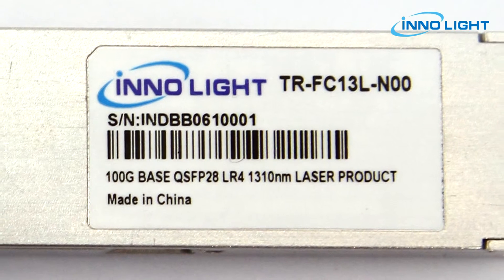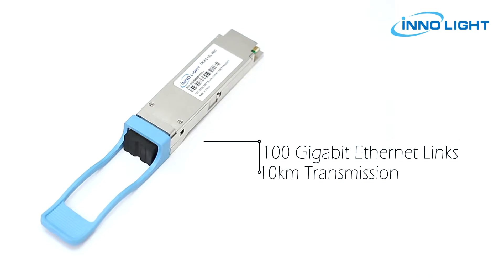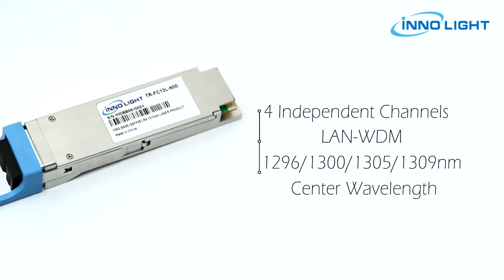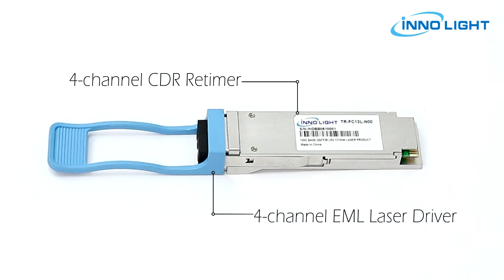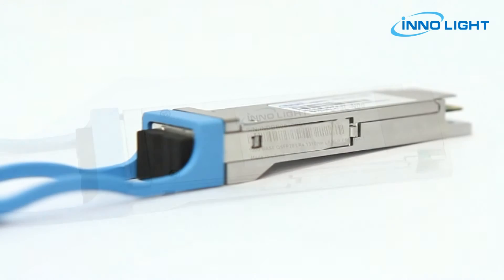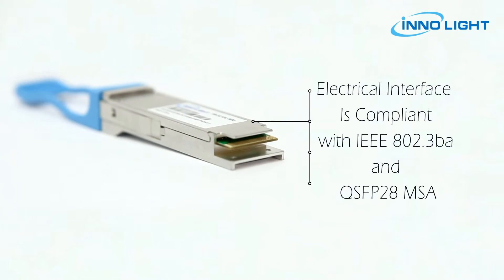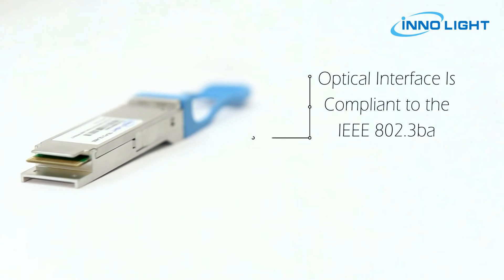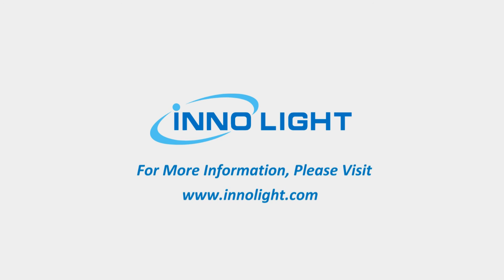InnoLight 100G QSFP28 LR4 Optical Transceiver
InnoLight 100G QSFP28 LR4 transceiver modules are designed for use in 100GBASE-LR4 Ethernet Links, Infiniband QDR and DDR interconnects and Client-side 100G Telecom connections over single mode fiber. They use cooled LAN-WDM EML lasers for 10km transmission with low power consumption.